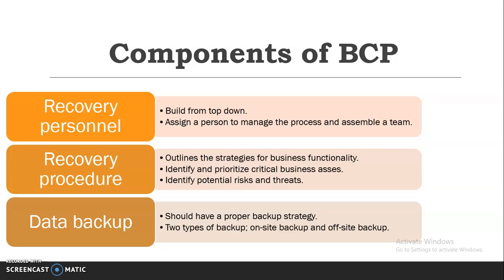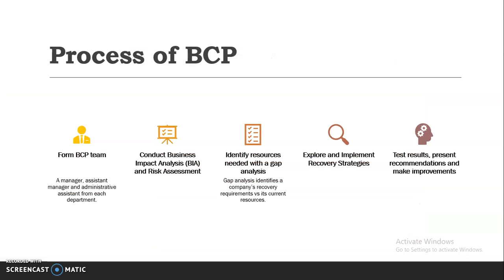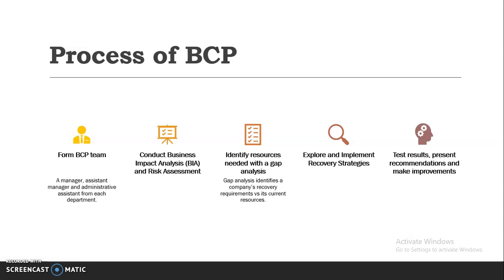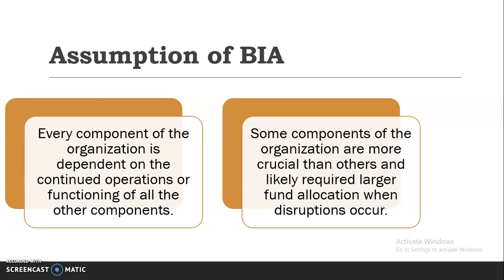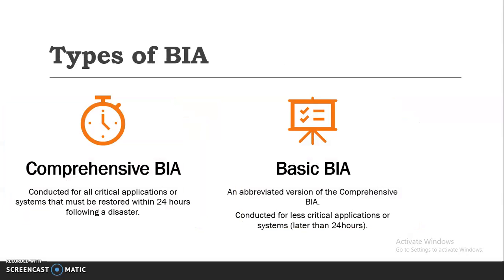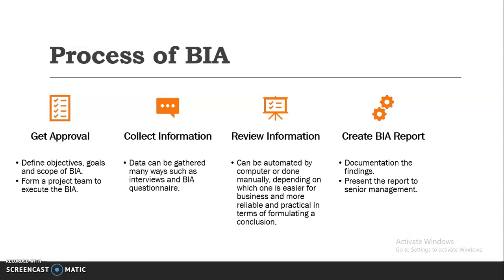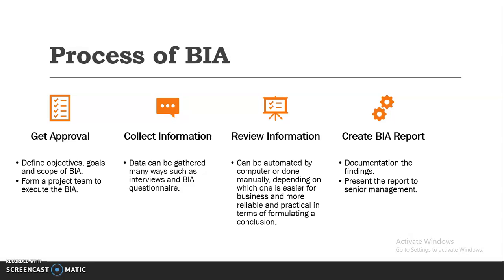Chapter 6 (Part 2) Business Continuity & Disaster Recovery Plan